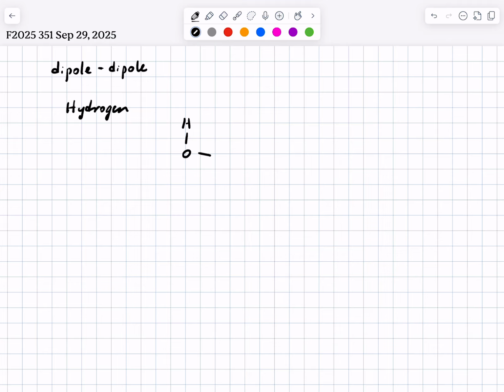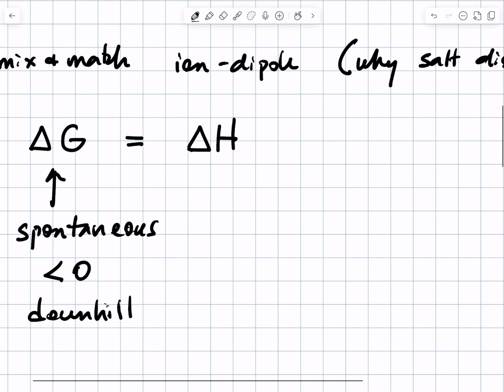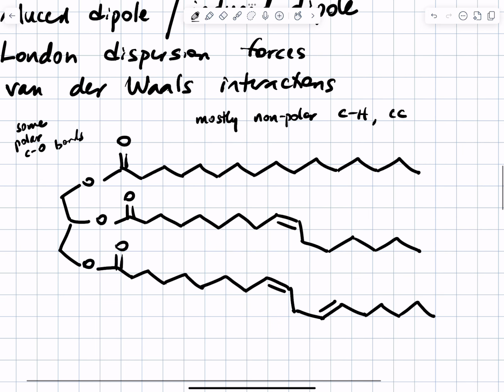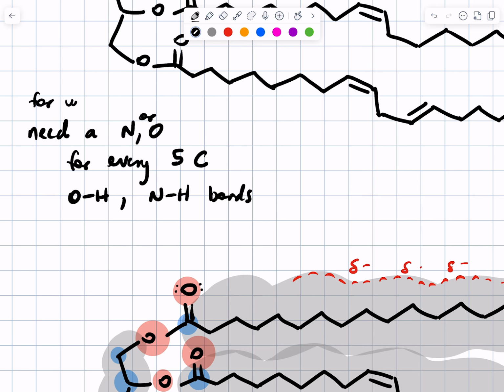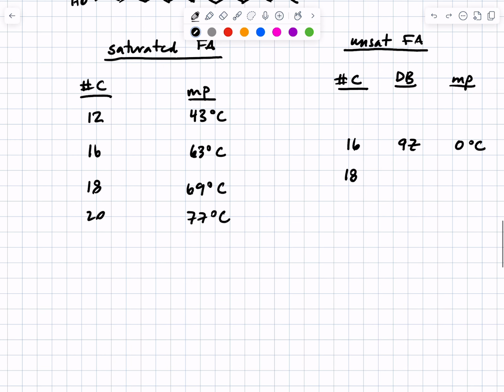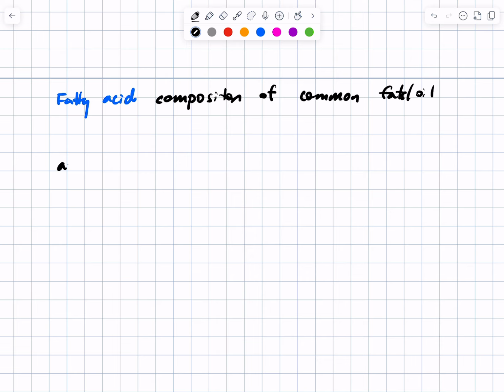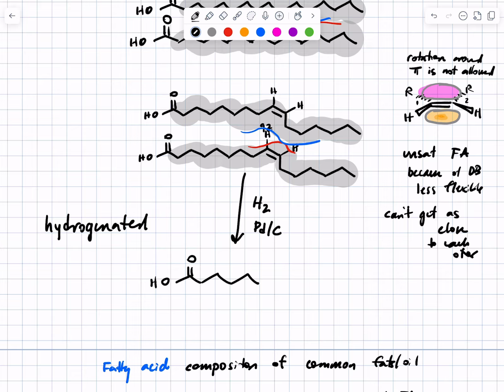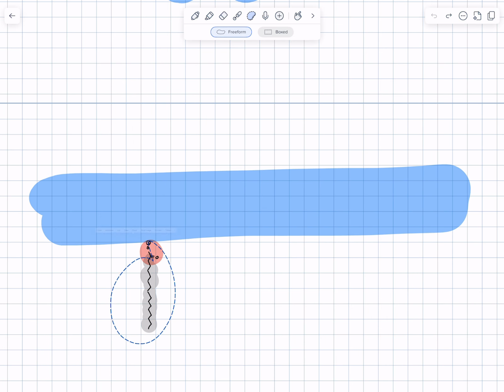F2025 351 L12 Sep29 8a